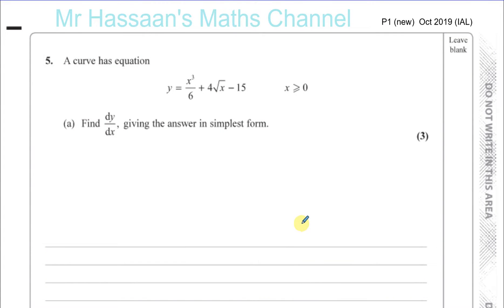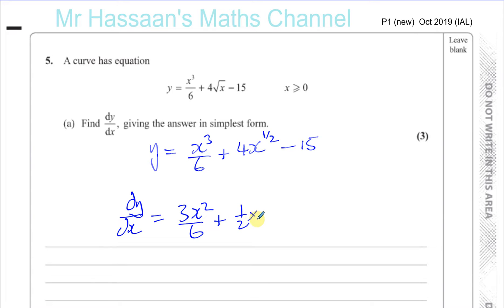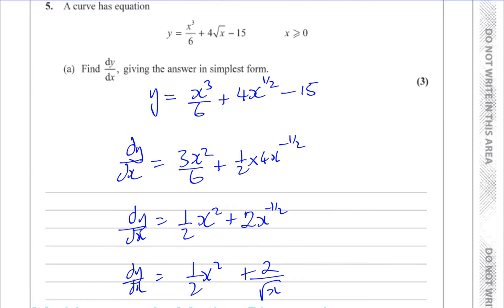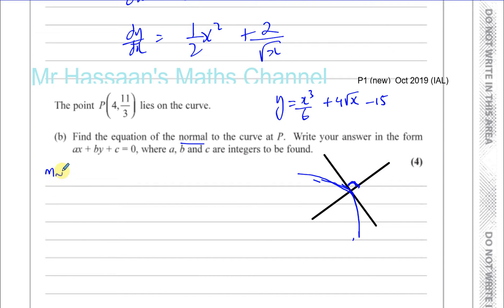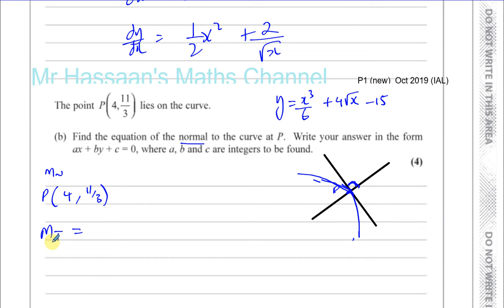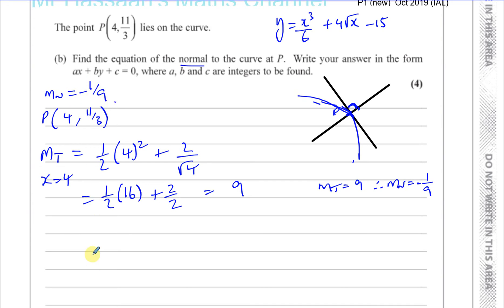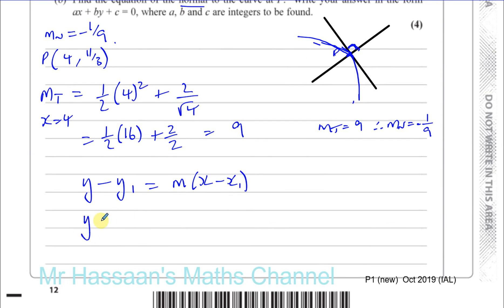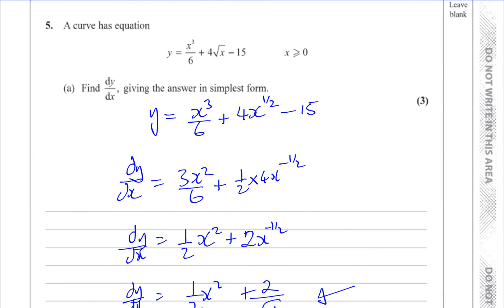EDEXCEL IAL WMA11 01 P1 new OCT 2019 Q5 Differentiation Equation of Normal